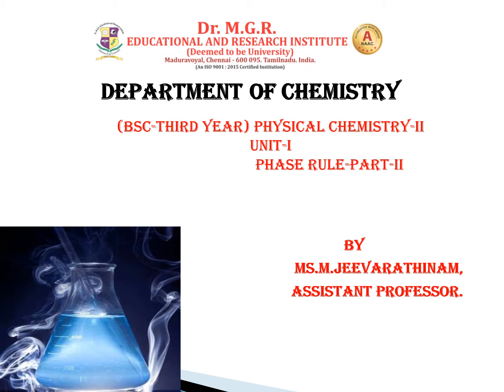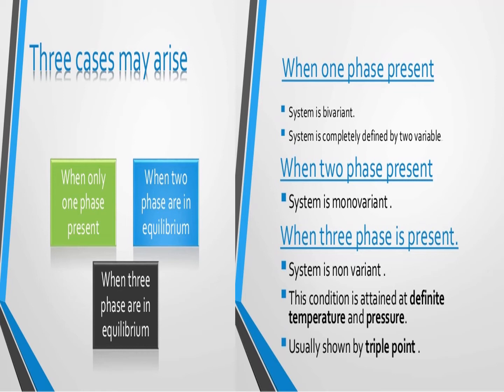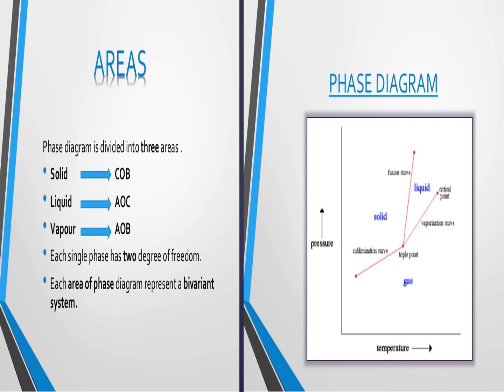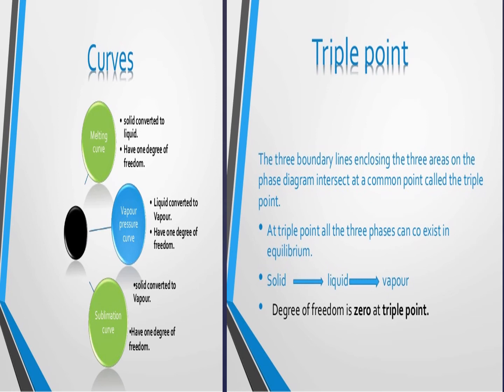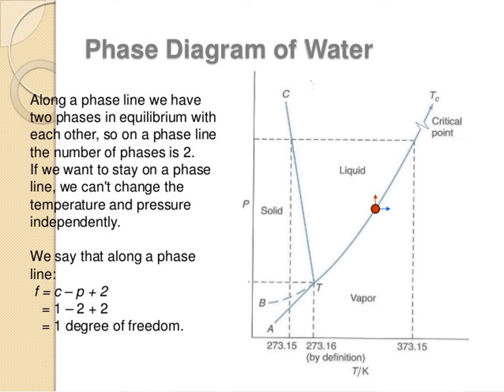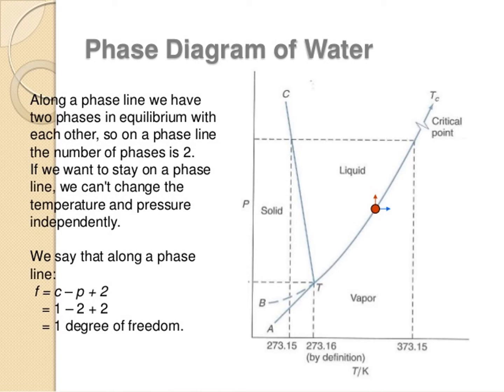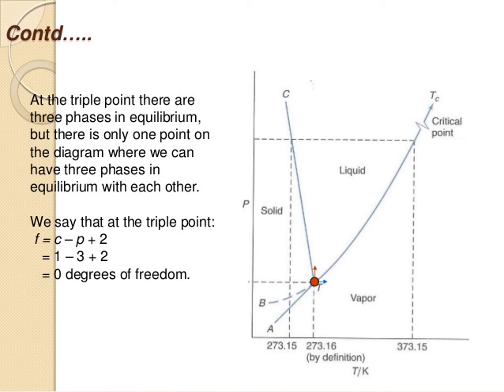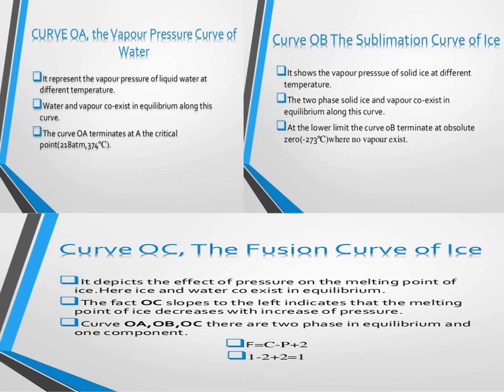PHASE RULE-PART-II by Ms.M.Jeevarathinam